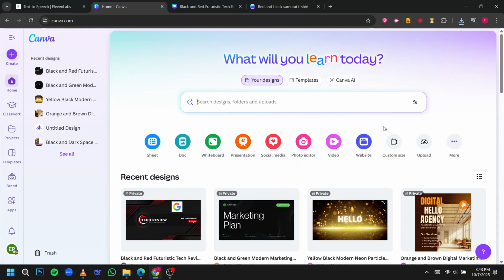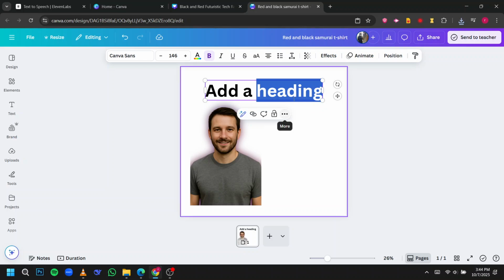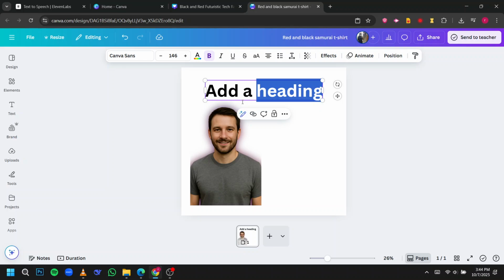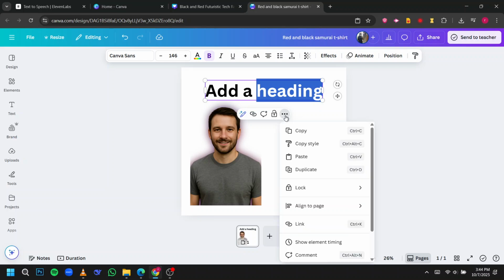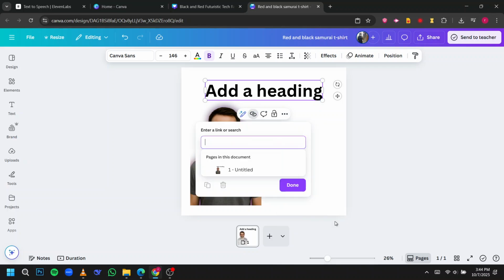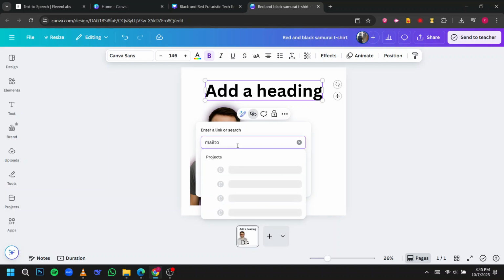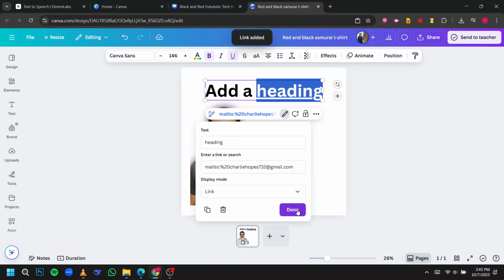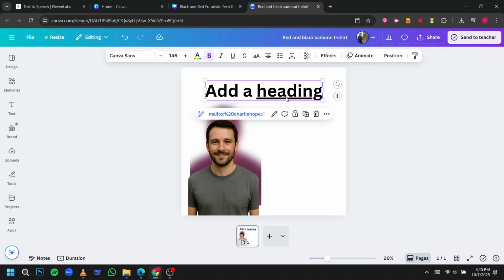How to Hyperlink an Email Address Canva Quick Tip - 2025 (Full Guide)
This tutorial also covers creating clickable links in Canva, adding email buttons, and boosting your design workflow with simple yet effective Canva tricks.